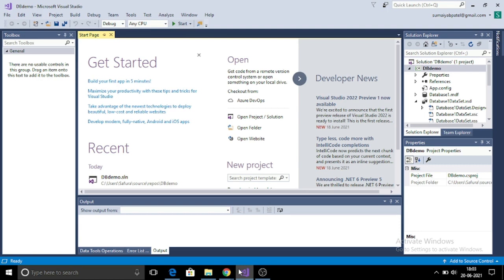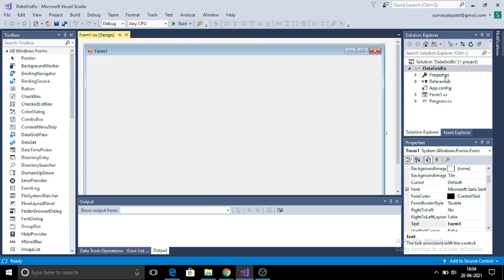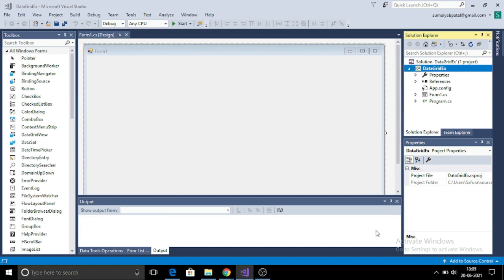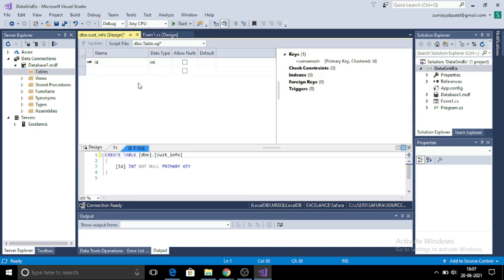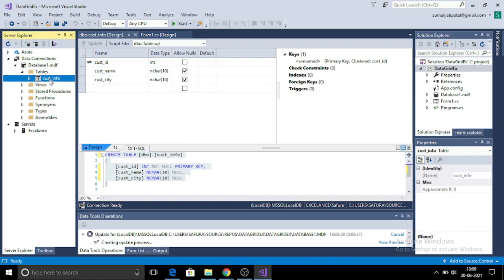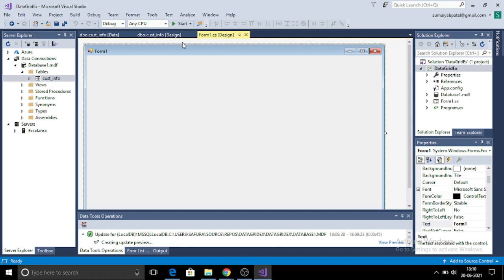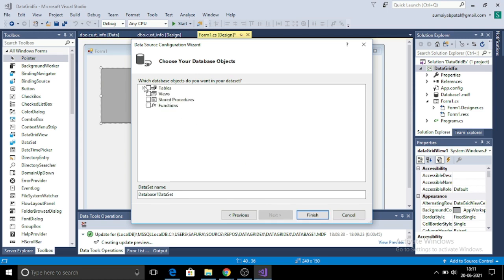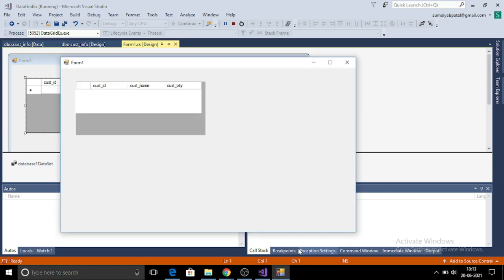DataGridView in ASP.net C#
This video helps you to use DataGridView in Web Application. A datagridview helps you to display data in tabular format in your ASP.net Windows Application. So you can display data from a datasource table in this datagridview